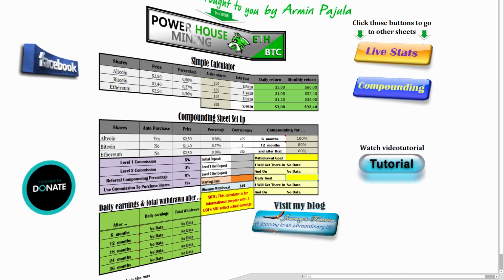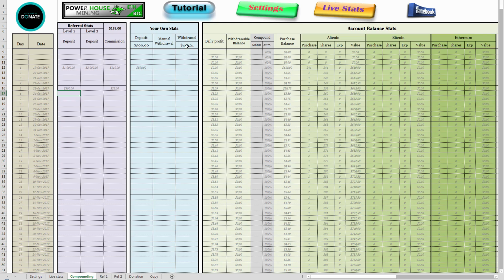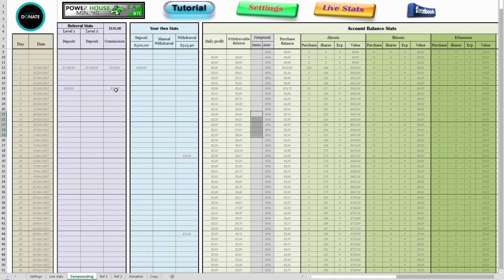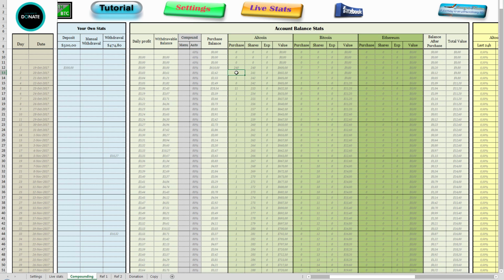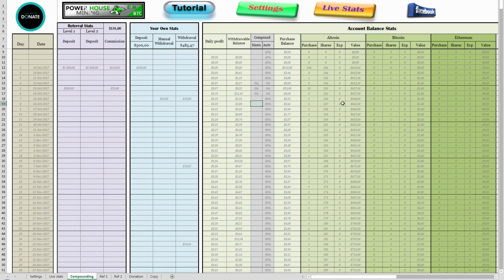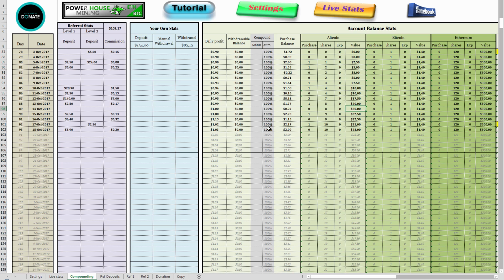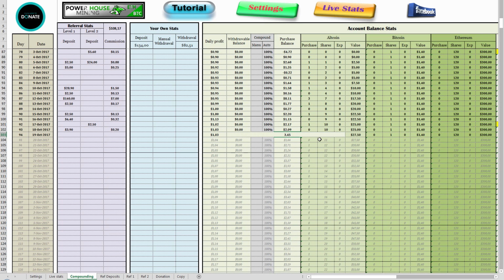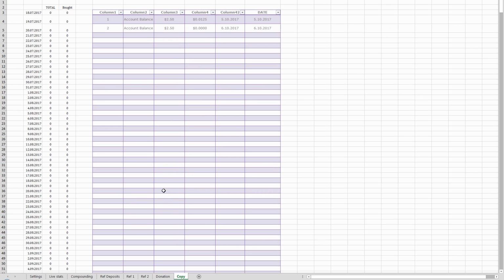Powerhouse Mining Calc Tutorials - 3. How To Use The "Compounding" Sheet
Video tutorial on how to fill the "Compounding" sheet in Powerhouse Mining Compounding calculator so it would reflect the actual numbers in Powerhouse Mining back office.